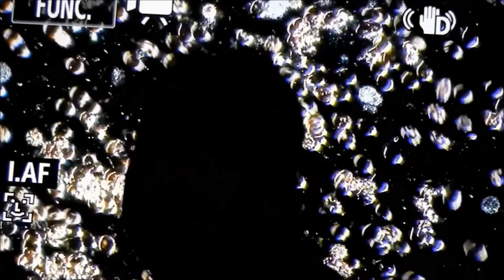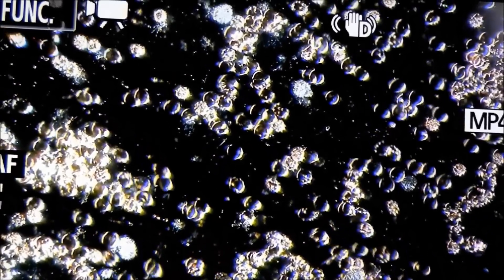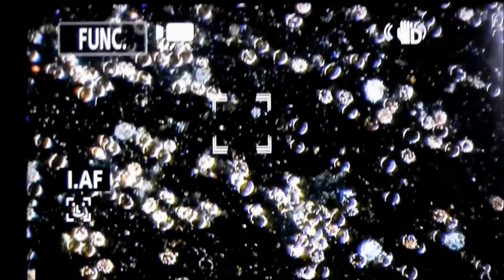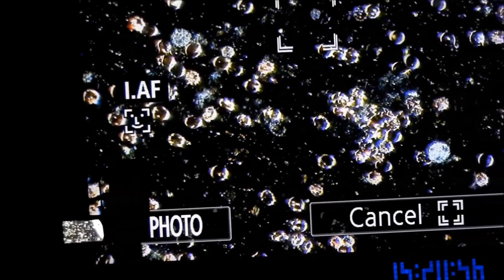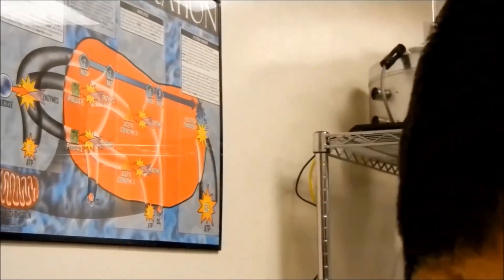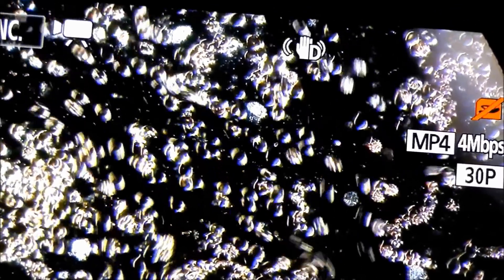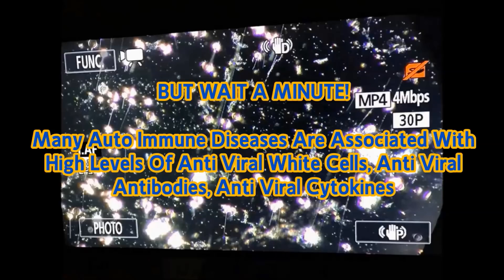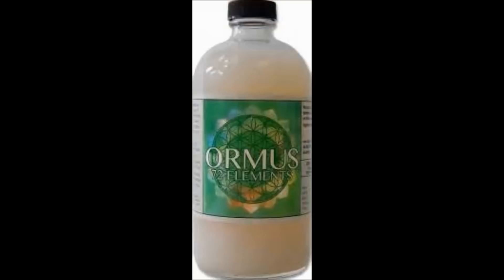THE SPIROCHETE VIDEO THAT SHOCKED THE WORLD! 75% INFECTION RATE!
This is the product that I viewed as a miracle product.  it immediately attaches to spirochetes. It combats ammonia overload in nerve tissue. It enhances electron transport for energy, it absorbs immediately into white cells, it grows blood vessels,  it is fantastic.  To try a bottle of copper 1  check out this link.